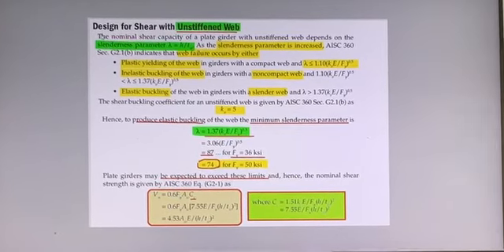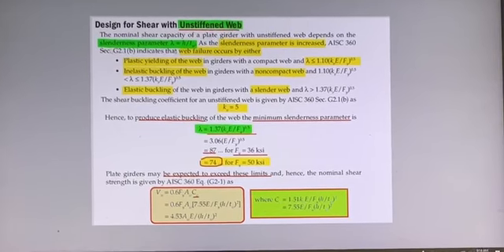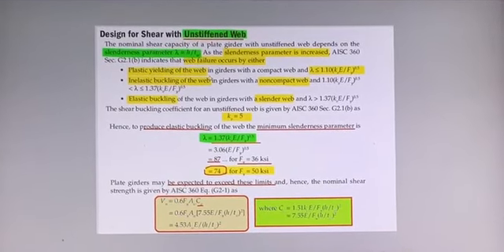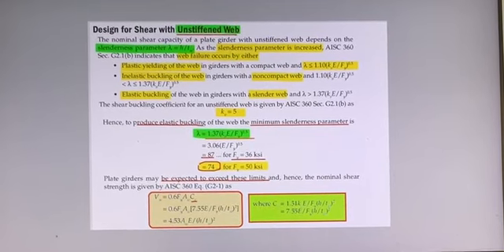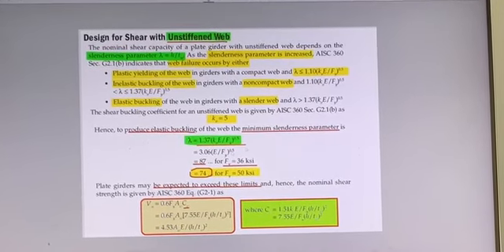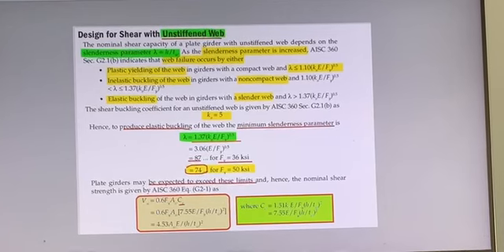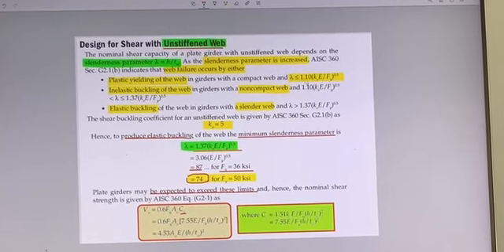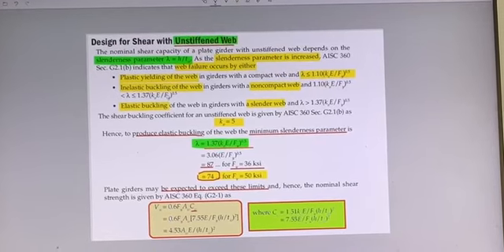shear Design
PG SHEAR DESIGN